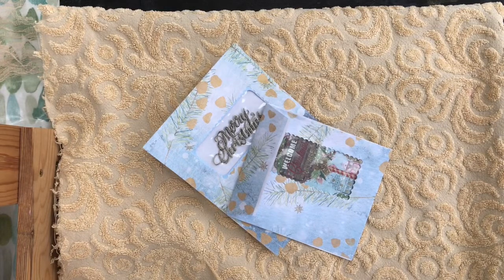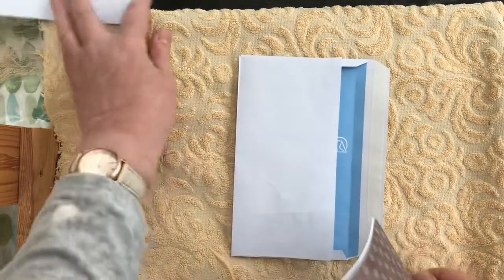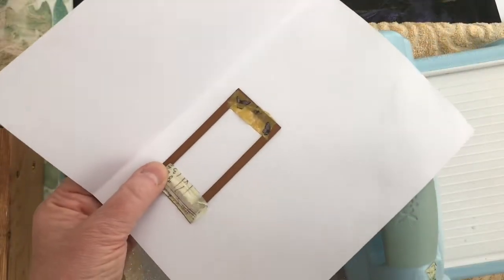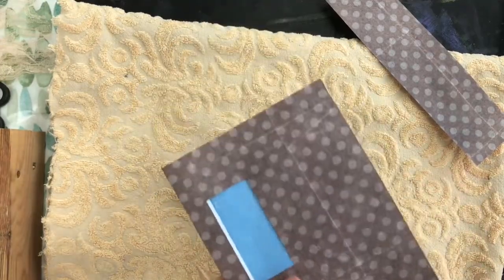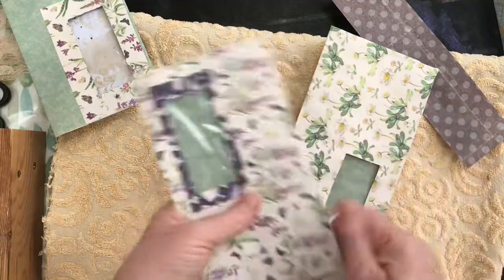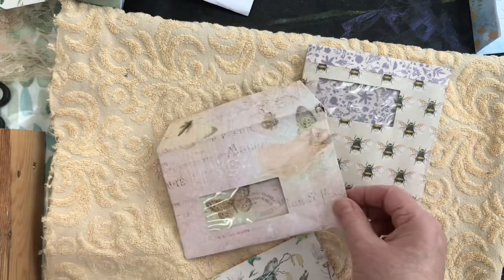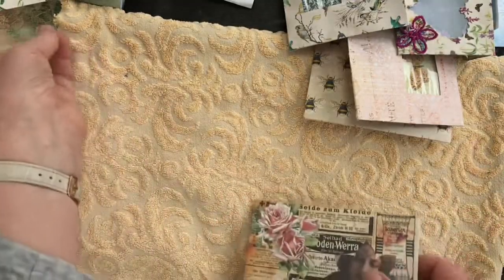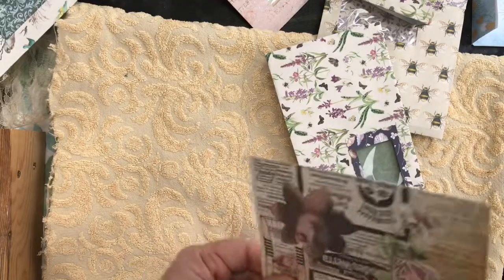Altering/Decorating/Repurposing window envelopes